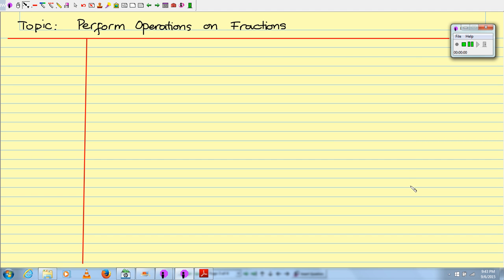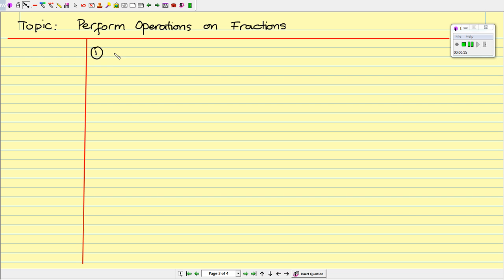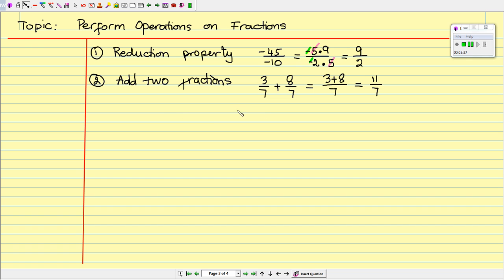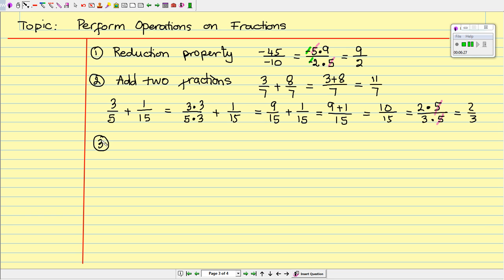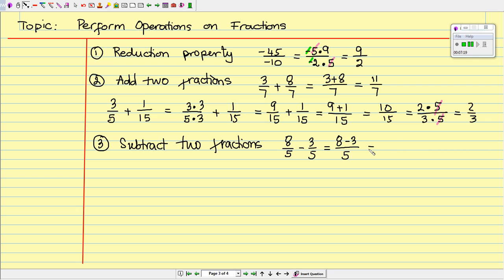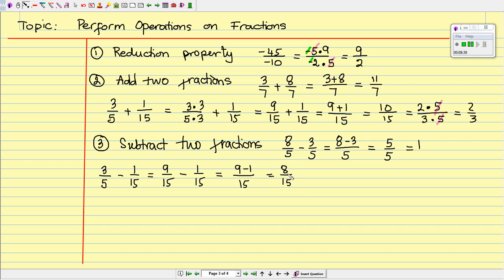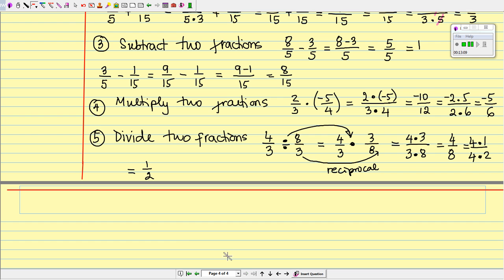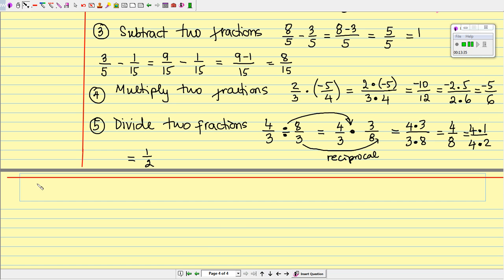Operations of Fractions